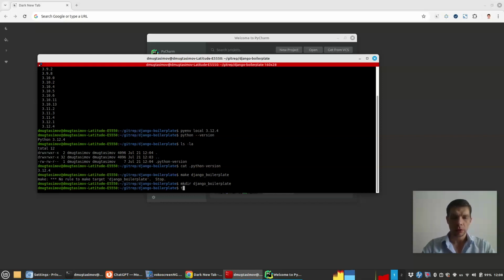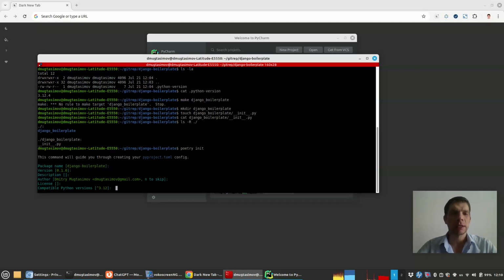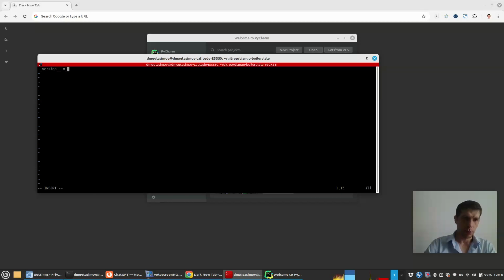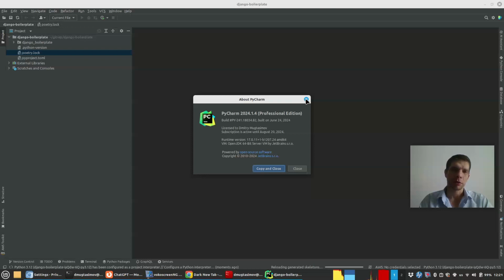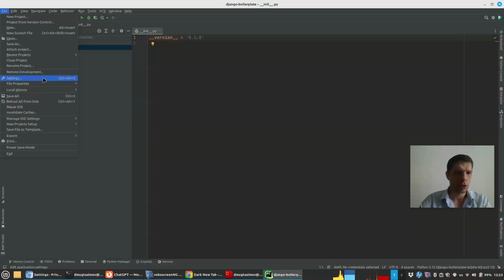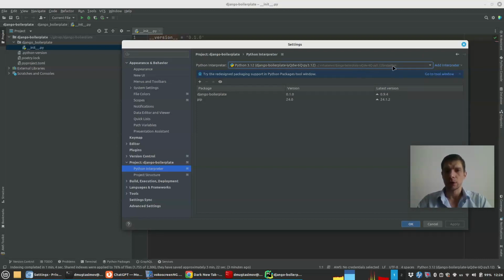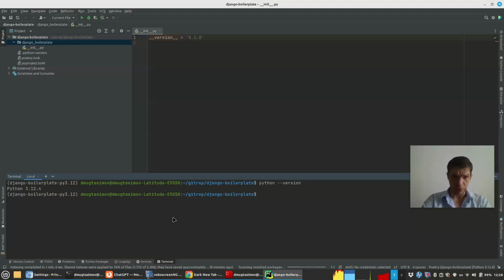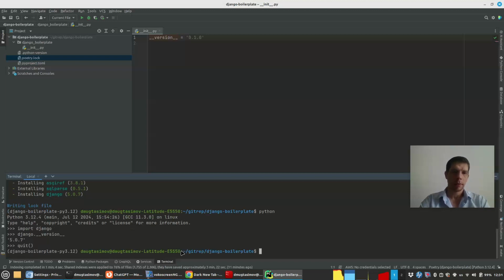PyCharm as an IDE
PyCharm as an IDE (and recap of using pyenv and poetry, specifically with PyCharm)